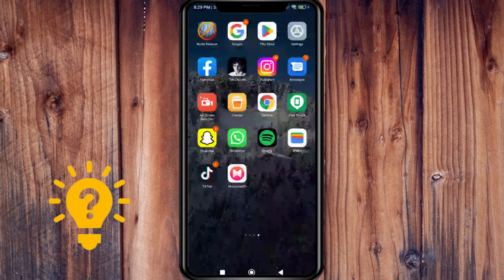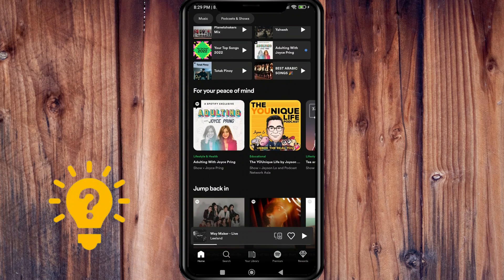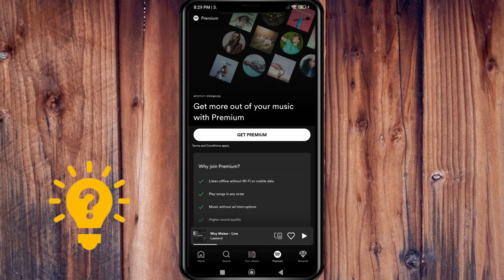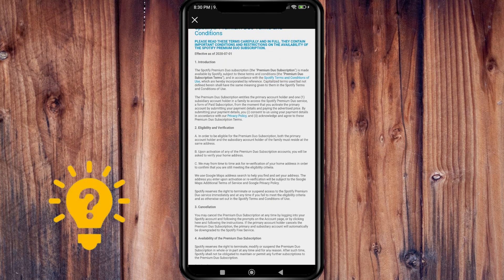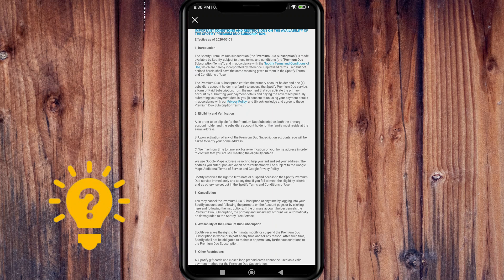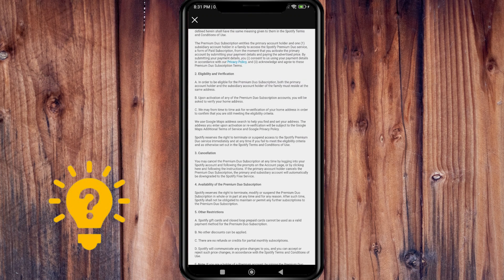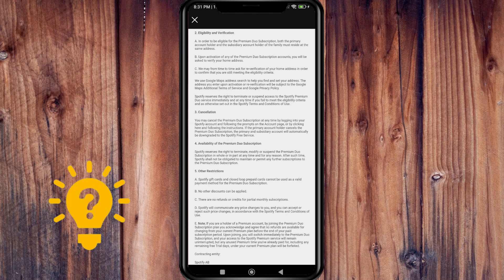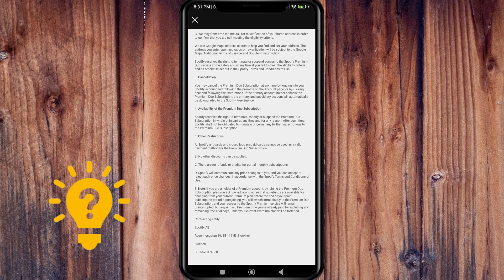How To Add Someone To Premium Duo | Social Tech Insider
In this tutorial video from Spotify, we explain to you the best way to Add Someone To Premium Duo.